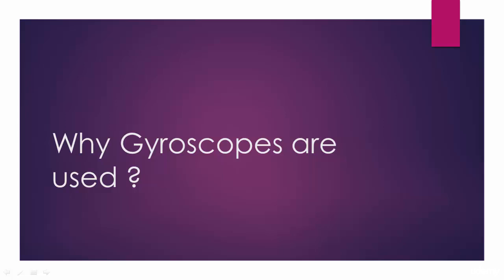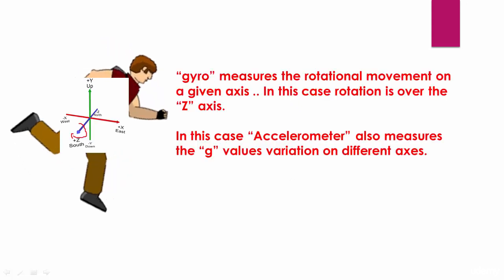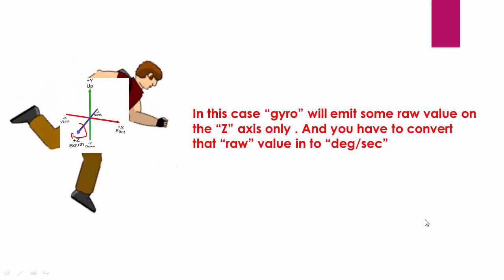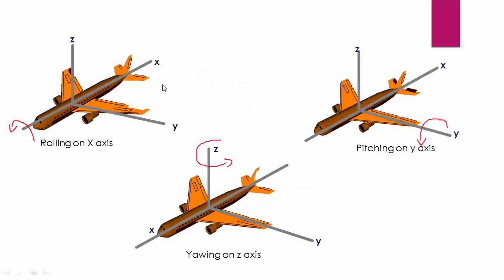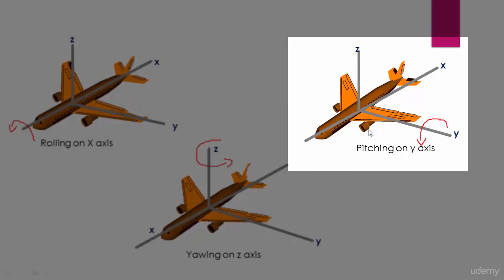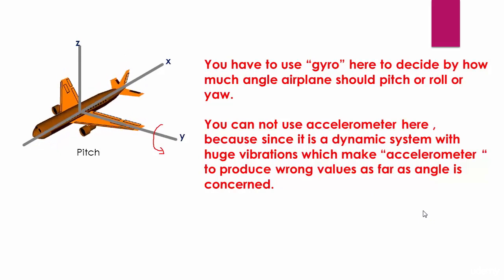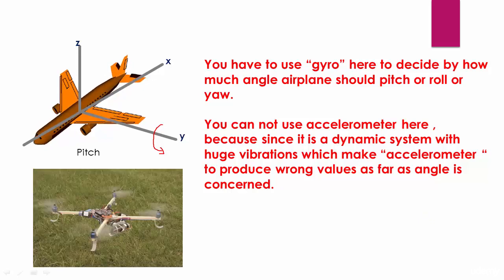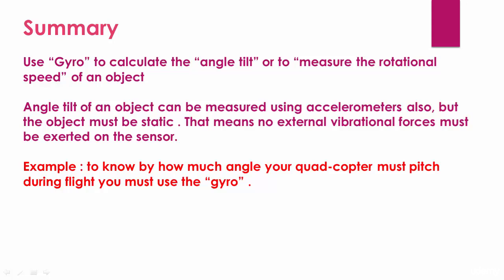Why Gyroscope sensors are used